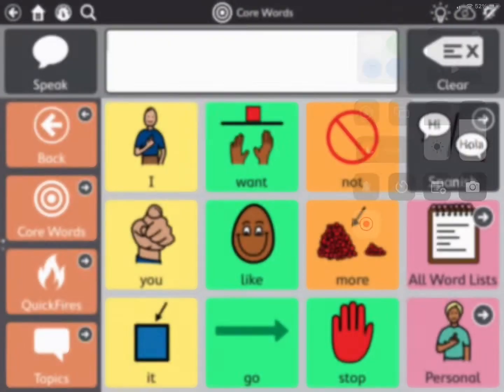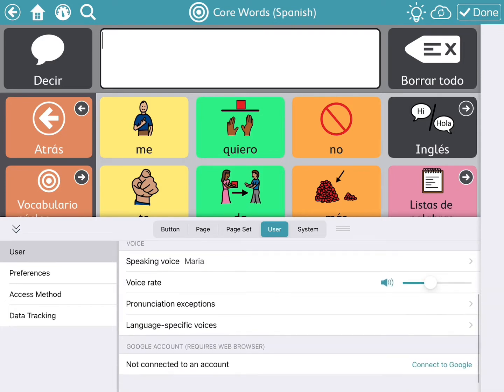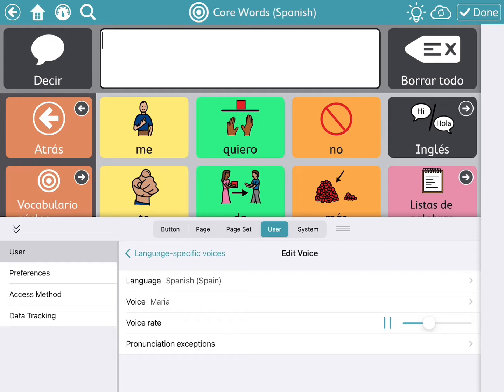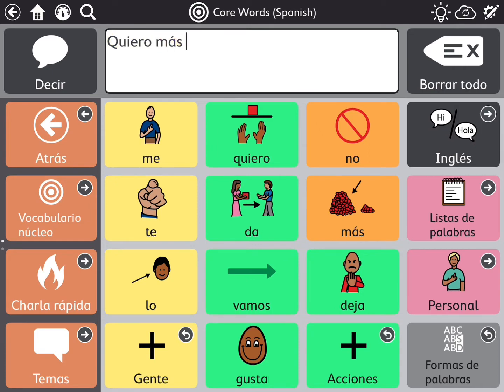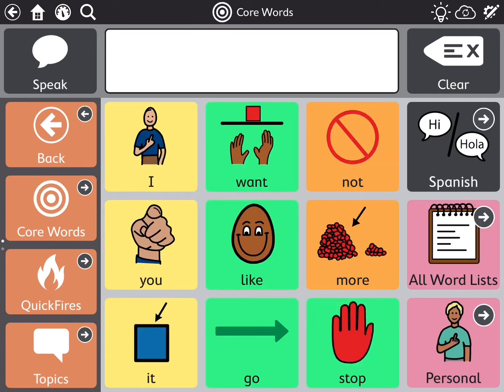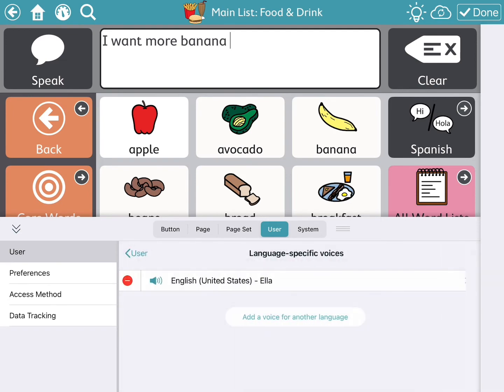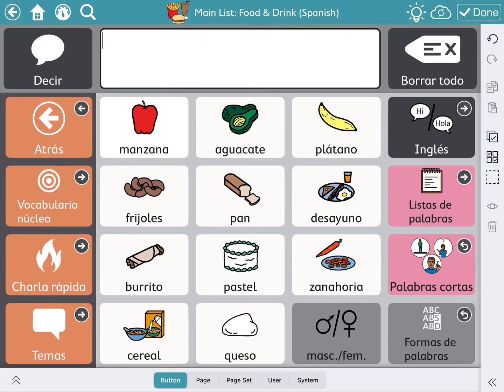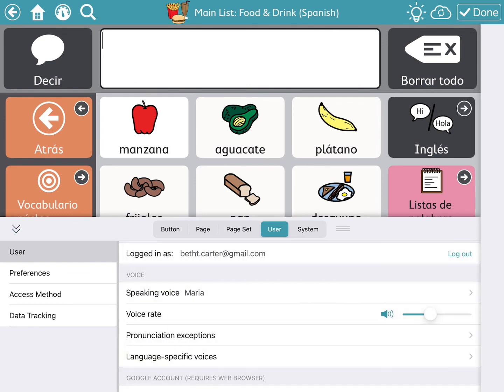SLP AAC Bilingual Button and Voices: Snap Core First (TD Snap) Changing Languages/Dialects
Demonstration on how to use the bilingual button on Snap Core First (TD Snap) and how to select different voices, languages, and dialects.